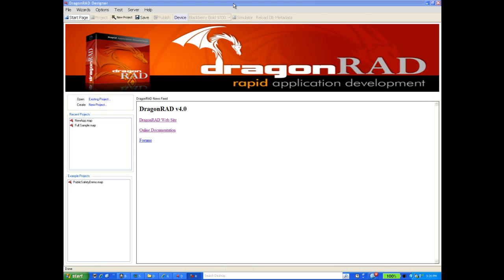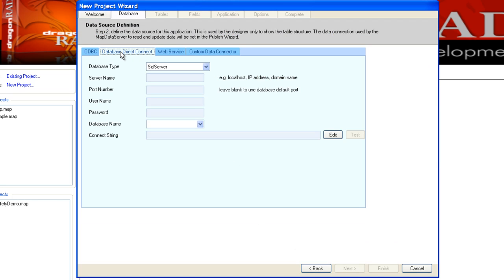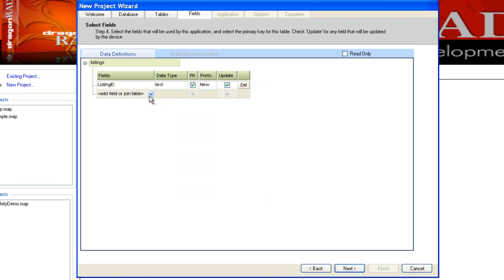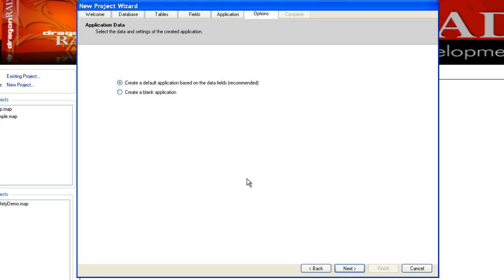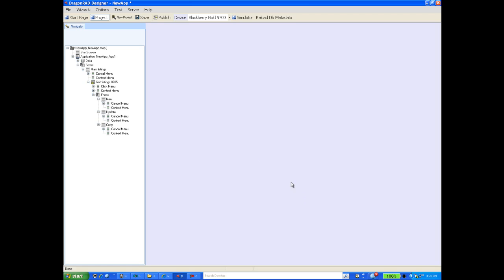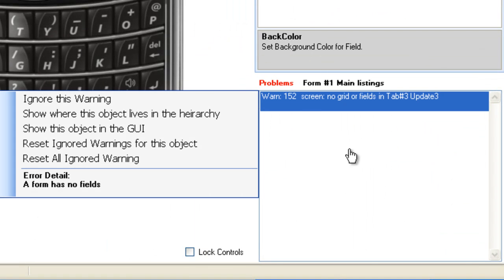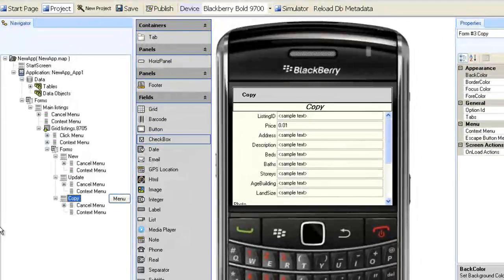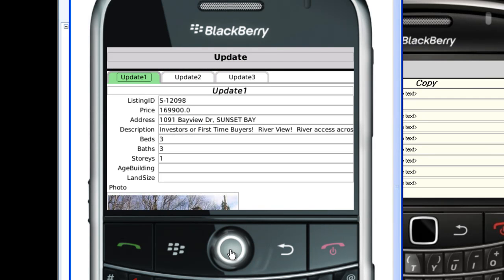Creating Mobile Enterprise Applications Using DragonRAD - 1. New Project Wizard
This tutorial will show you how to use DragonRAD's New Project Wizard to begin building your first sample application.